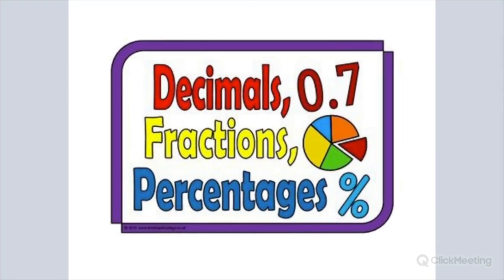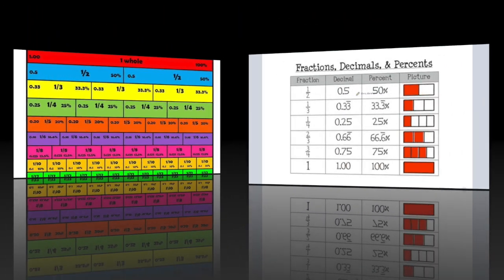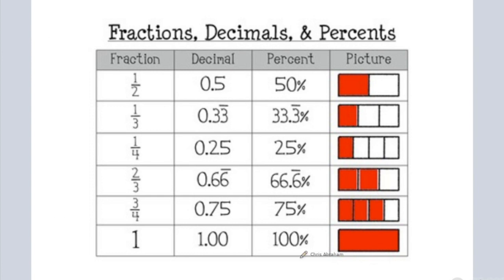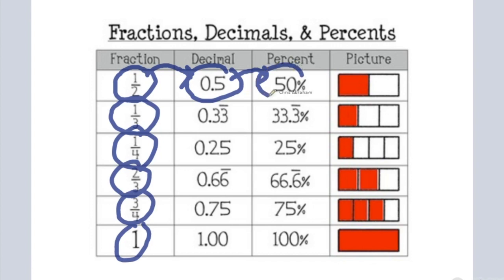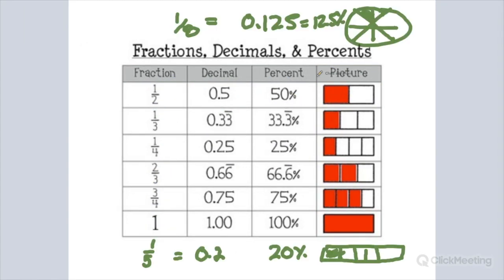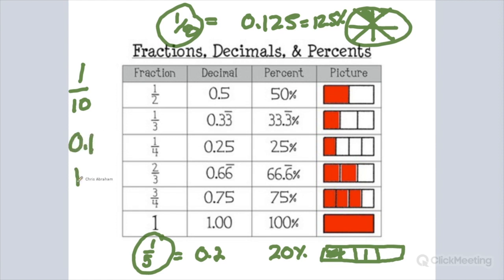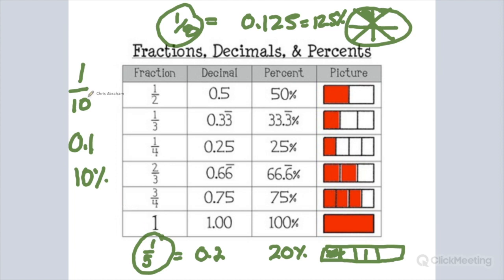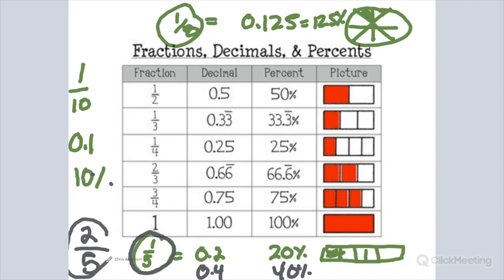GOHMATH ~ Fractions, Decimals, & Percents 1 ~ MTEL, PRAXIS, NYSTCE, CBEST MATH ~ GOHACADEMY.COM